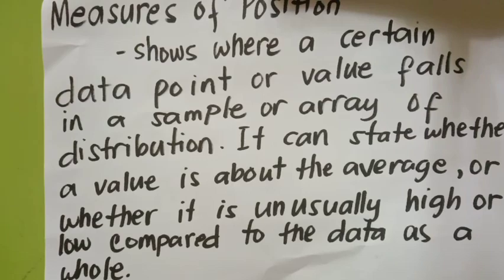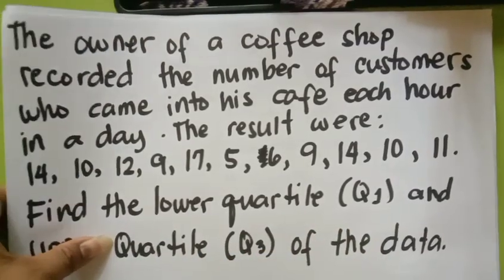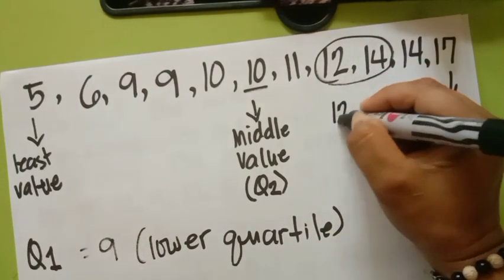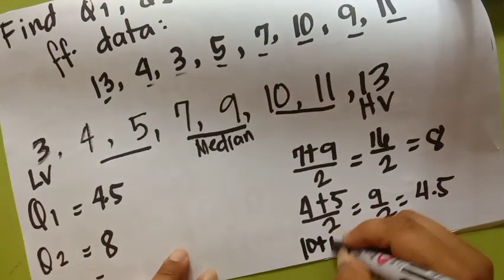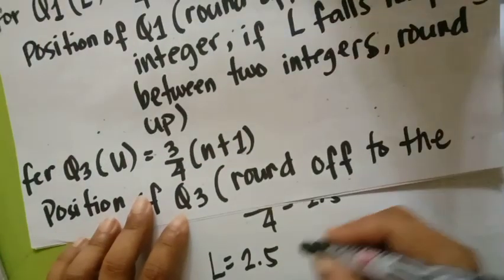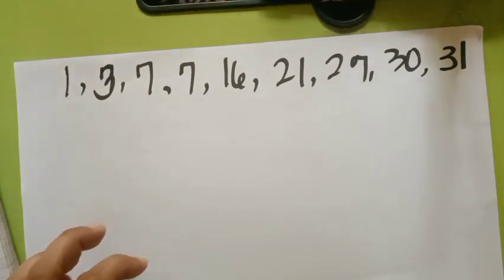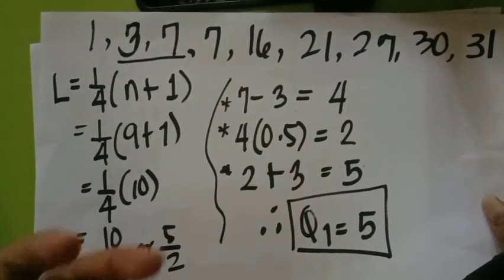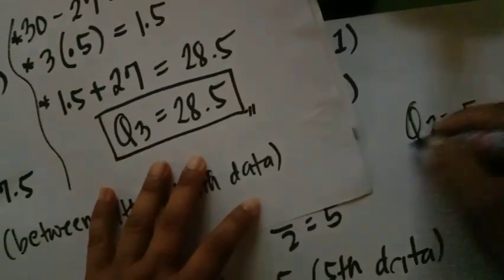Measures of Position:Quartiles for Ungrouped Data